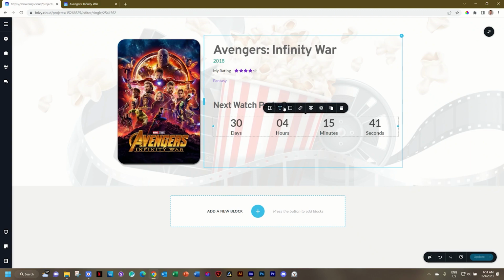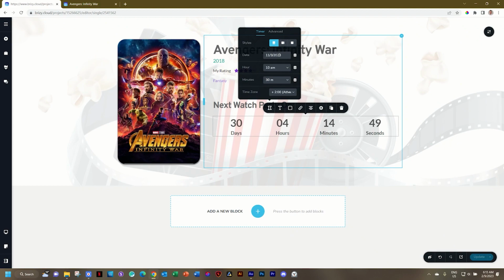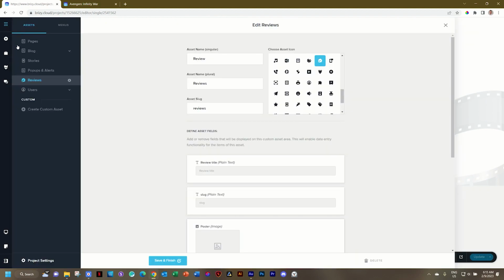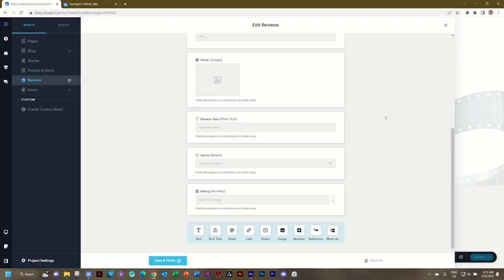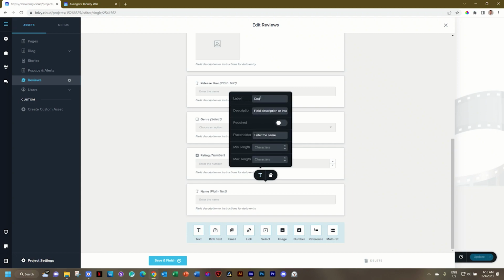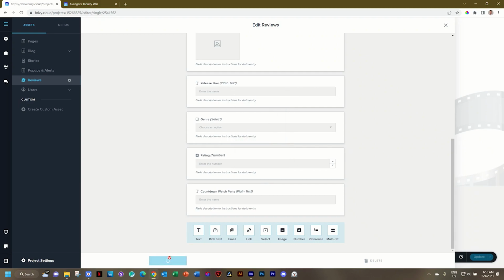Turn your Countdown element into a dynamic element with custom assets in Brizy Cloud PRO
👋 Are you looking to create dynamic countdown elements for your custom assets? With Brizy Cloud PRO, you can make your countdown element dynamic and infinitely customizable. In this video, we'll show you how to create a countdown element with custom assets in Brizy Cloud PRO, and make it look amazing!